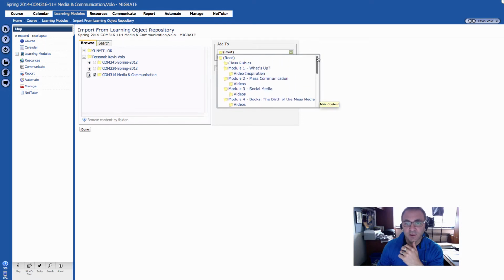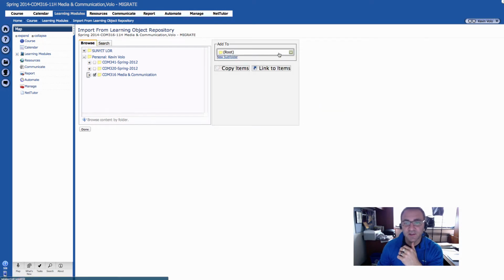Angel to Blackboard Class Conversion, Copying LOR into Angel Class - Part 4